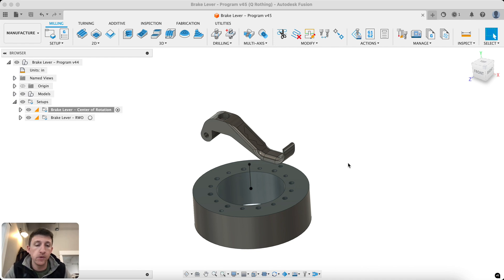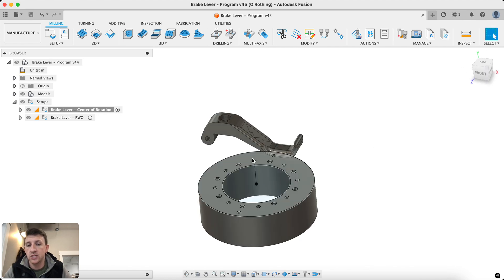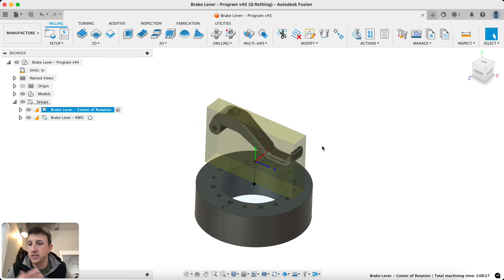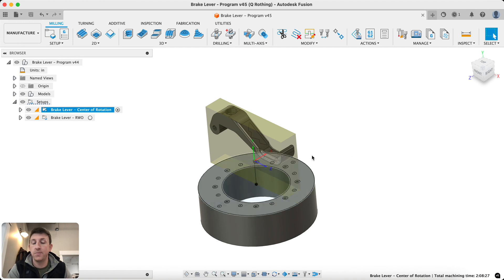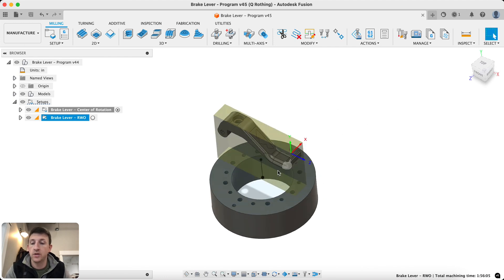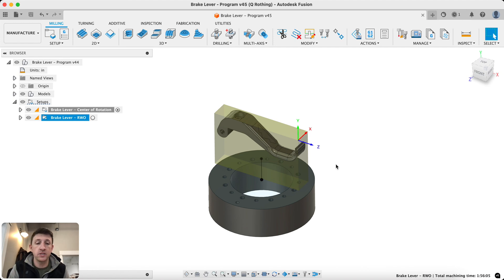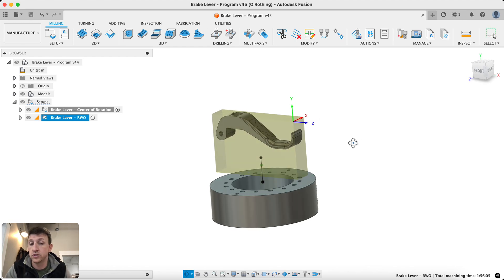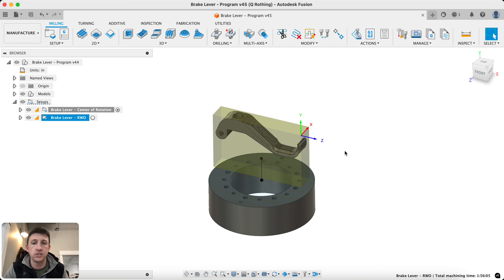Rotated Work Offsets(RWO) for the Pocket NC Explained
Q explains the concept of Rotated Work Offsets(RWO) and how it can simplify your 5-axis programming.